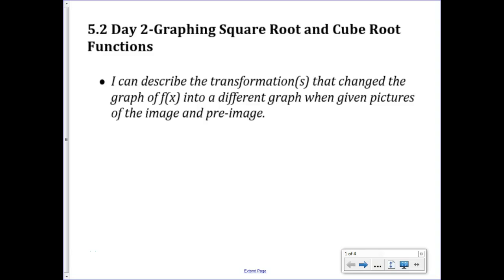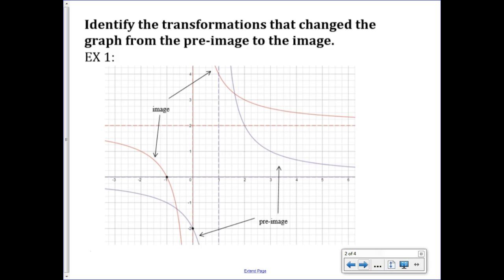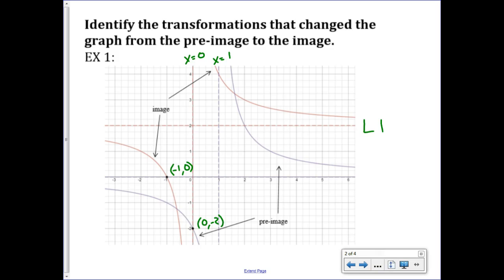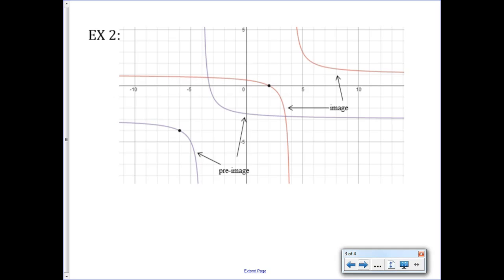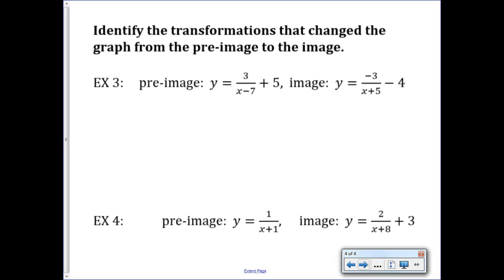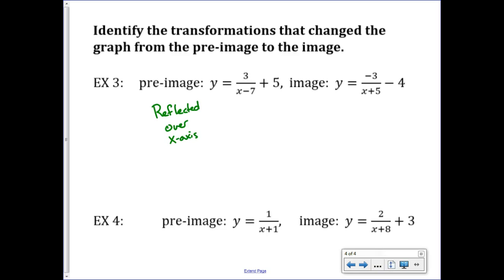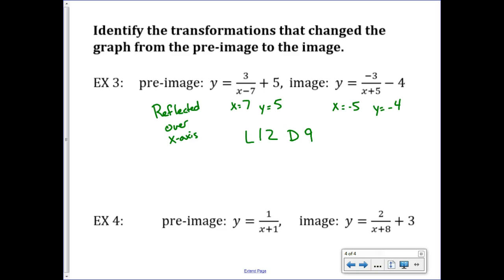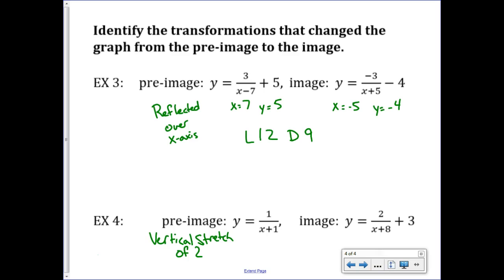5.2 Day 2 Transformations of Rational Functions